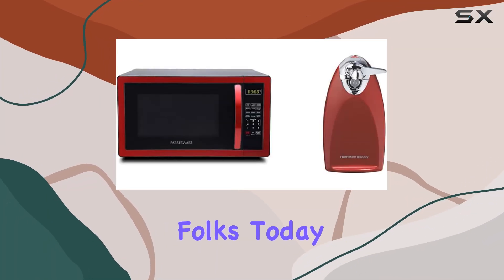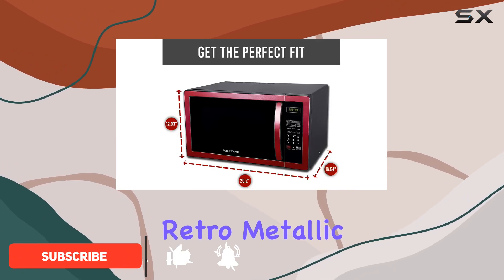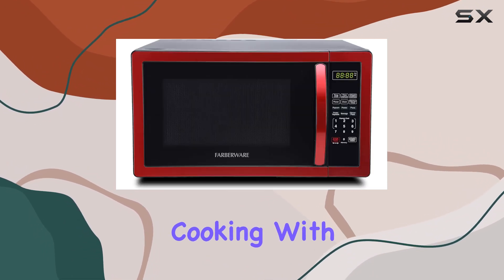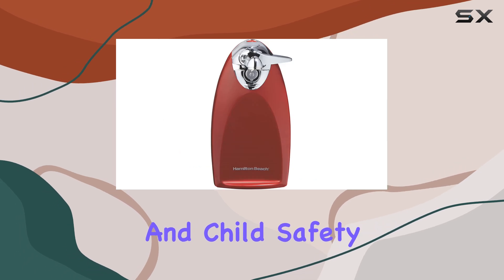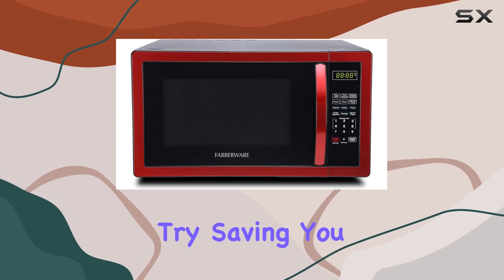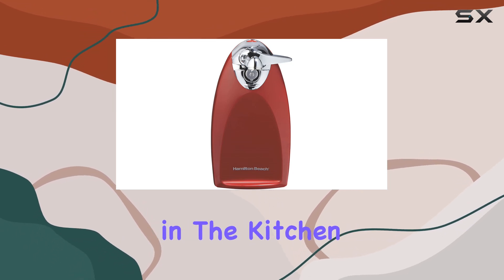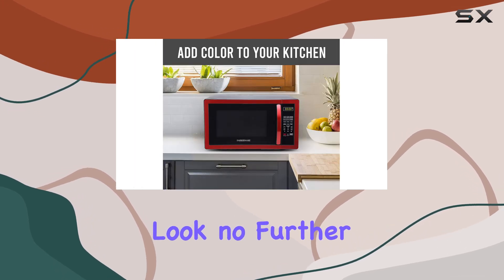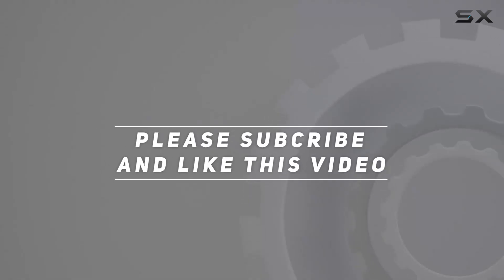Farberware Countertop Microwave Oven and Hamilton Beach Electric Can Opener: The Ultimate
0:00 Intro
0:06 Review

Things that we mentioned in this video:
Farberware Countertop Microwave Oven : B0BK7V4XHF